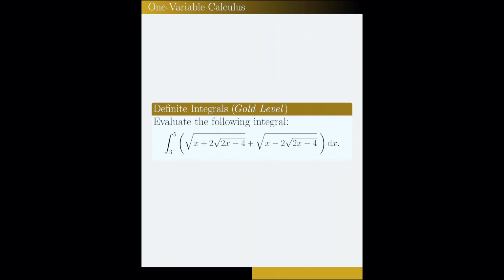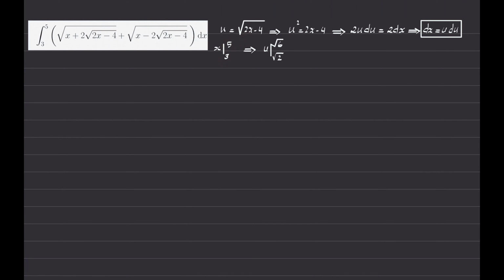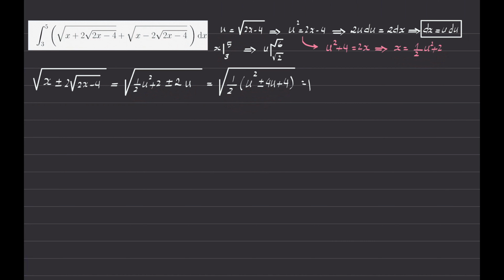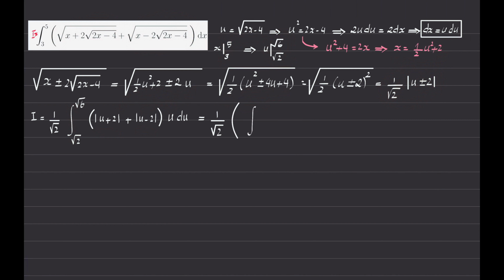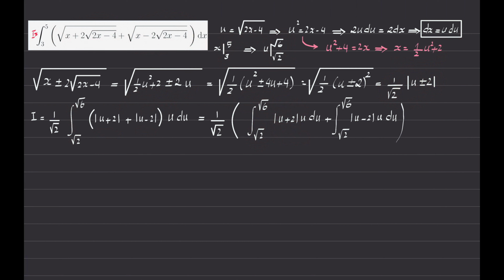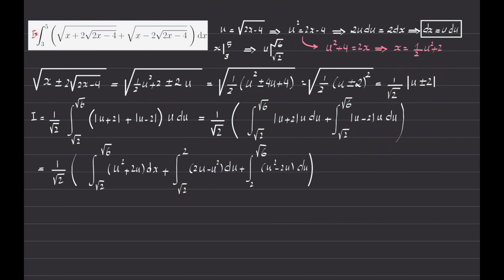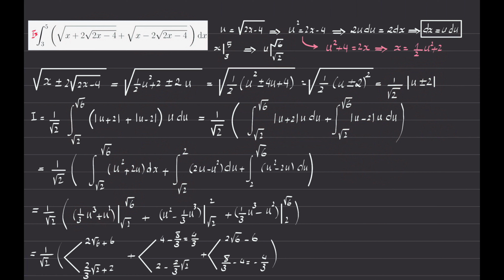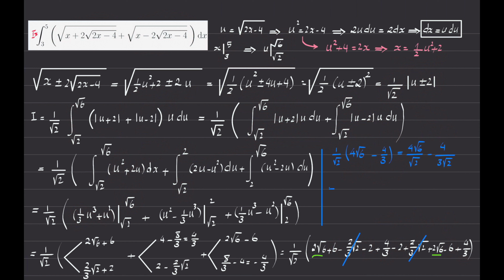Problems and Solutions, Definite Integrals, Problem 13